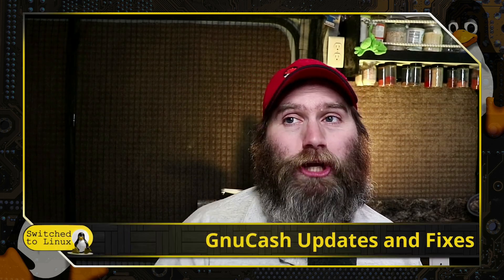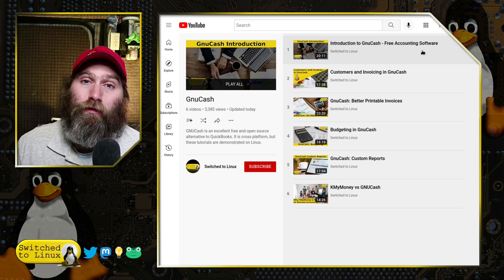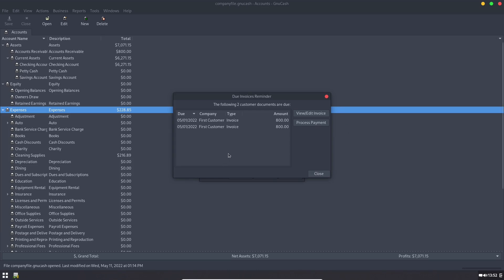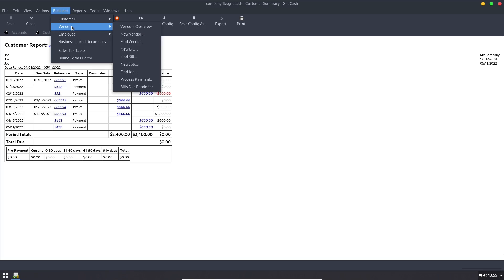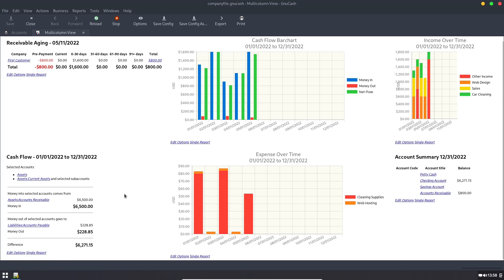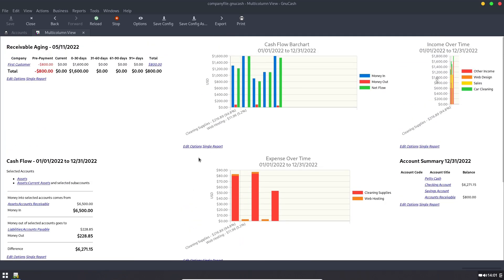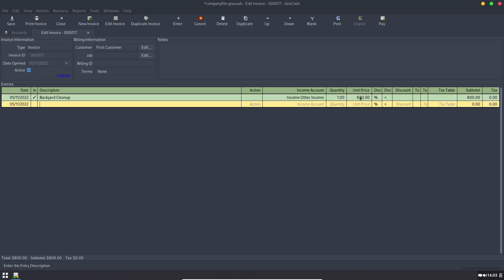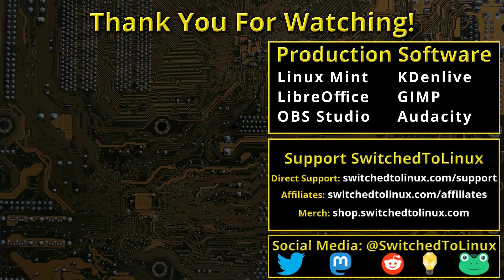GnuCash Updates and Fixes | It Is Time to Dump QuickBooks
Today we look at some of the changes to GnuCash since the tutorial series was created a while back. With people becoming leary of cloud services like QuickBooks, this application is cross platform and can replace your accounting software with a good FOSS application instead.

Support Switched to Linux!
🐸 Gab: @switchedtolinux
💡 Minds: @switchedtolinux